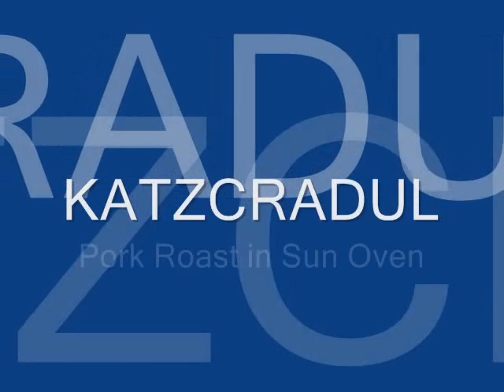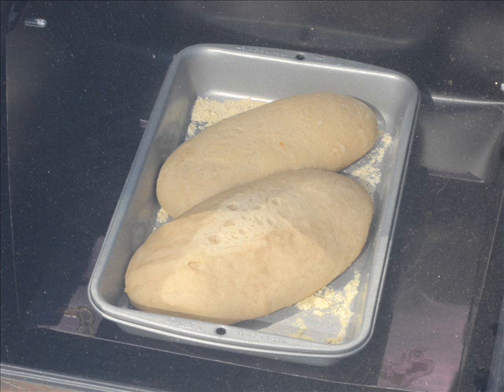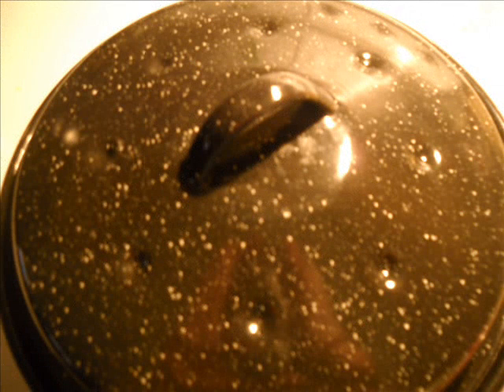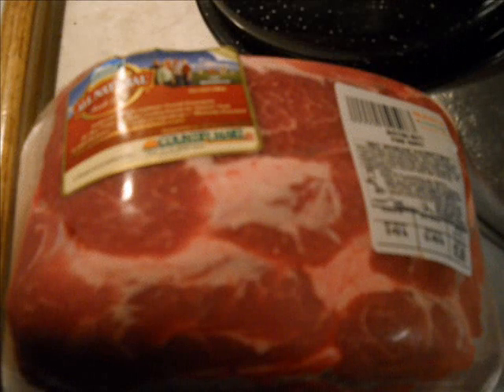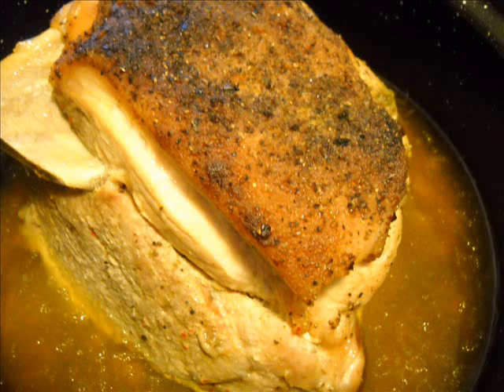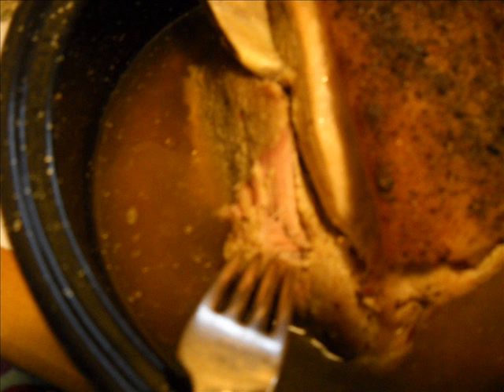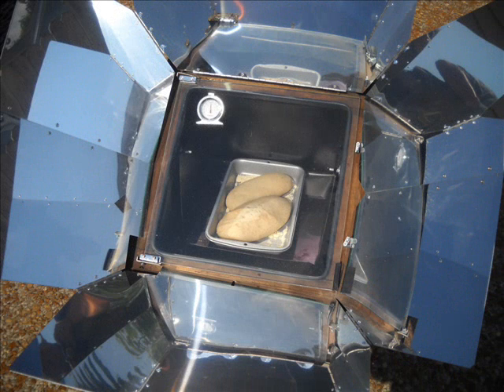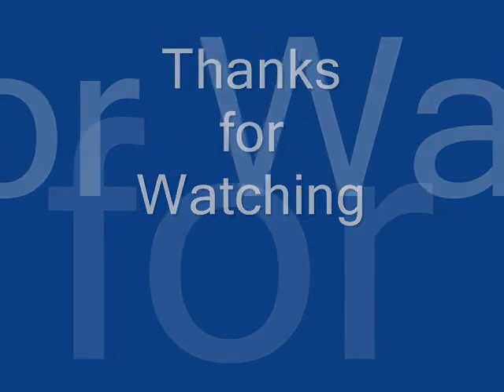Pork Roast in Solar Oven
This is an efficient way to cook a roast...and it was delicious.